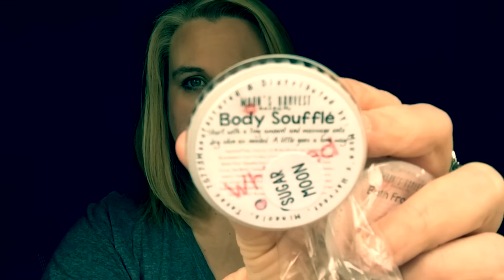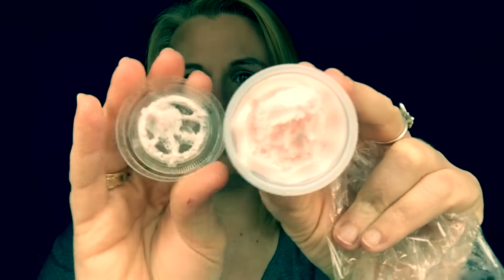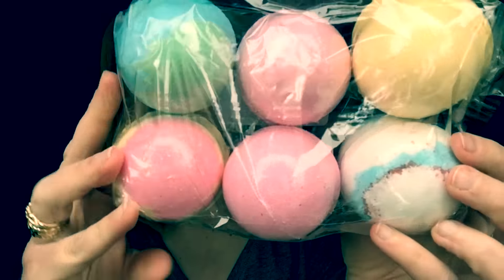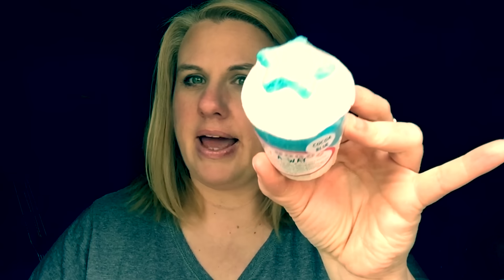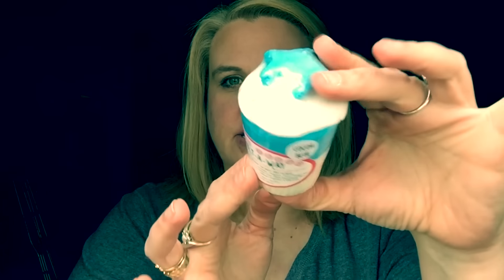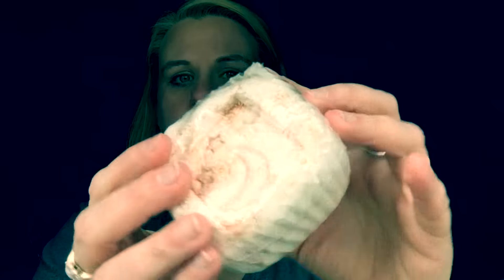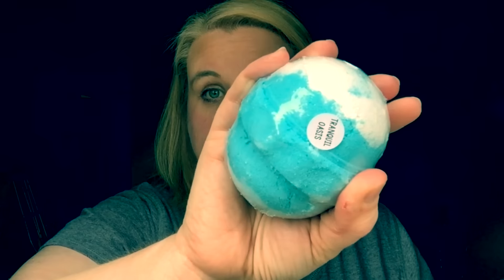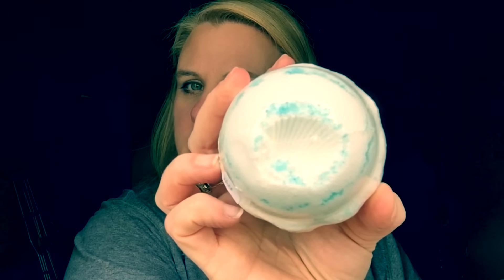Moons Harvest Haul (Judys Order)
***PLEASE READ***

Amazon Wish List:

Instagram.com/Az4Angela

Periscope:
Az4angela

Az4angela
Neenah, WI
54957